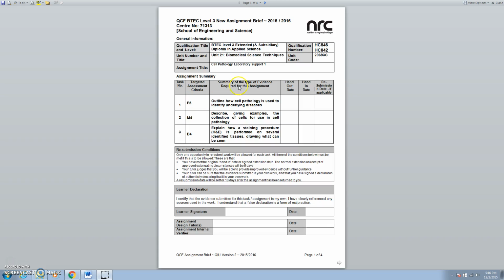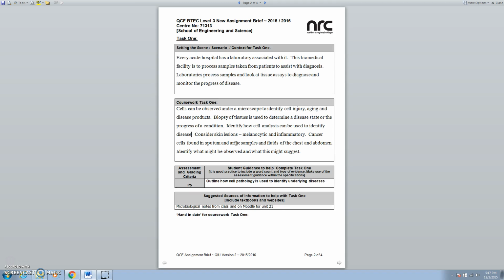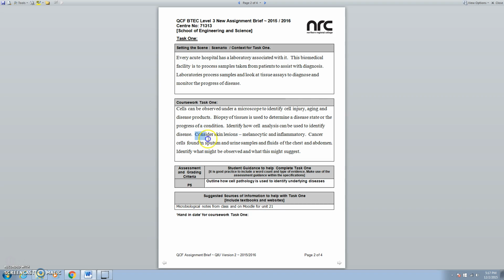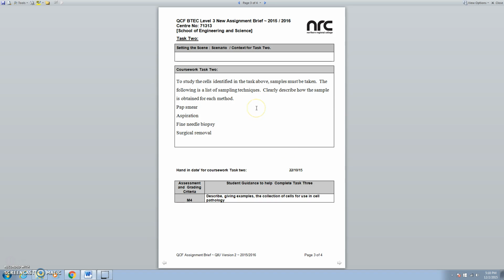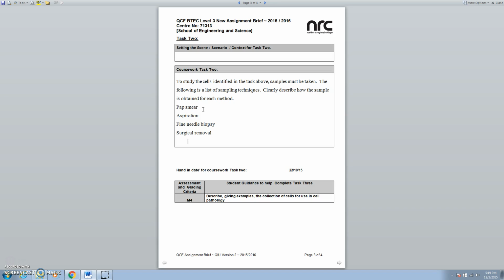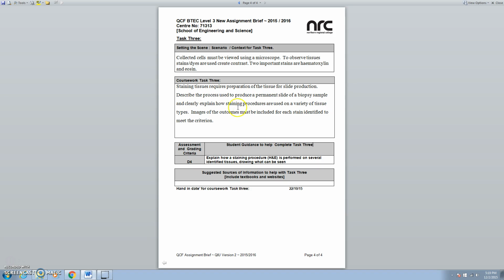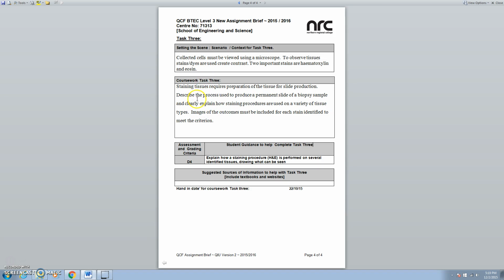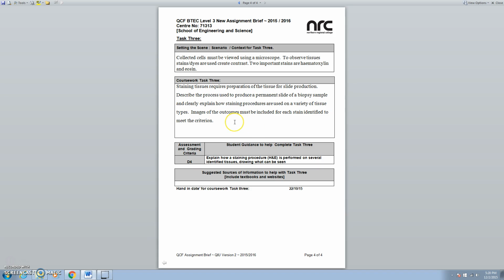Biomedical Science task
Cell Pathology